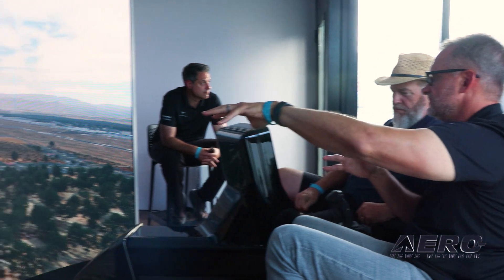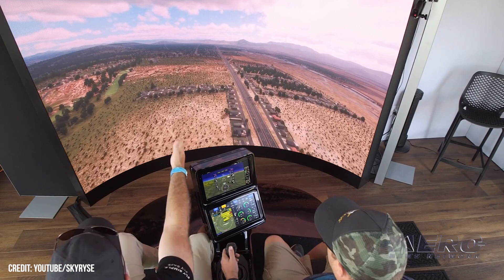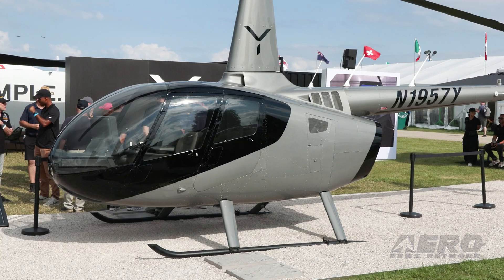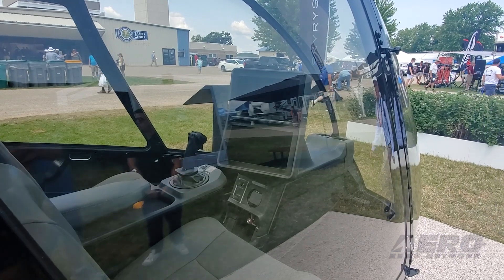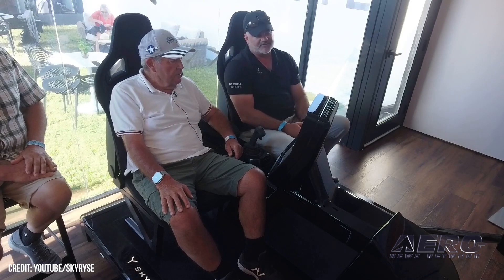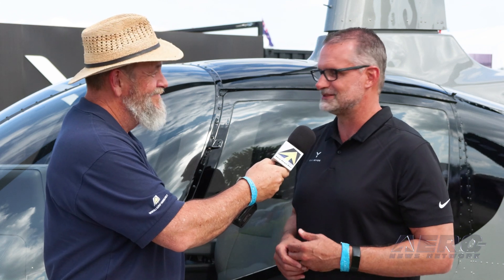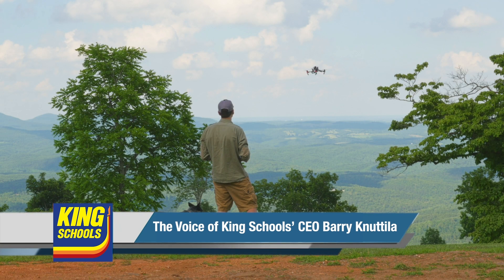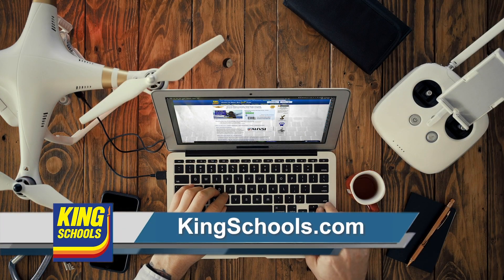Aero-TV: Skyryse Reimagines Helicopter Controls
Developing STC For Fly-By-Wire In R-66

Rex Alexander spoke with Warren Curry of Skyryse about the Supplemental Type Certificate (STC) SkyRyse is developing that it anticipates will be certified in 2025. The STC is for a fly-by-wire system named SkyOS, in this instance for the Robinson R-66 helicopter.

SkyOS is very different from what helicopter pilots are used to. Instead of using a collective, cyclic, and pedals to control the aircraft, SkyOS combines all of those parameters into one side-mounted stick that the pilot uses to control all the same flight parameters. In fact, the Skyryse One helicopter is an adaptation of the R-66 with all the modifications done to the interior and control systems: sidestick for control but no collective, no cyclic, and no pedals.

SkyOS fly-by-wire simplifies the operations in the cockpit. It provides dynamic flight envelope protection, keeping the aircraft inside the safety diagram where the aircraft can operate safely and perform effectively without allowing it to get into things like vortex ring state or other flight parameters that can put it into an unsafe or hazardous condition.

For pilot certification, Curry says existing helicopter pilots can transition to the new system in about 6 hours of training while fixed-wing pilots would require about 30 hours of training, pretty standard for helicopter training.

For students new to aviation, the company is still working out with the FAA what that training would look like because the system flies so differently than a traditional helicopter. Students certainly can start out in the Skyryse One but if they wanted to move to traditional helicopters they would have to do the additional normal training in the traditional helicopter.

The SkyOS is an aircraft agnostic system and the R-66 is simply the first aircraft for the install, and Curry says Skyryse is already exploring additional partners for installations but he was evasive about naming names and said in the coming months we’ll hear about them.